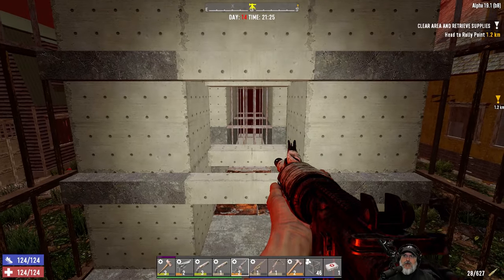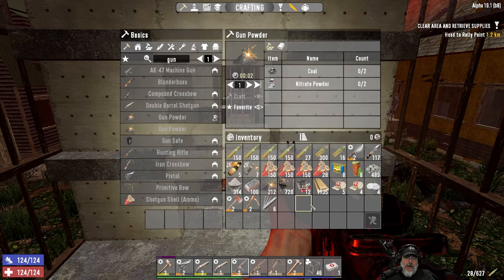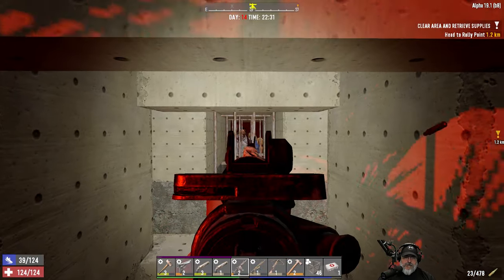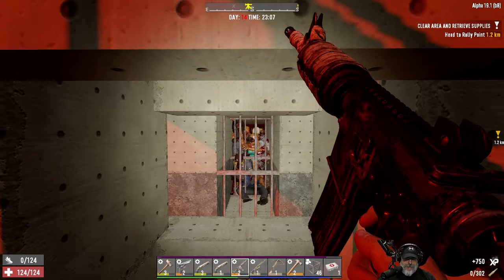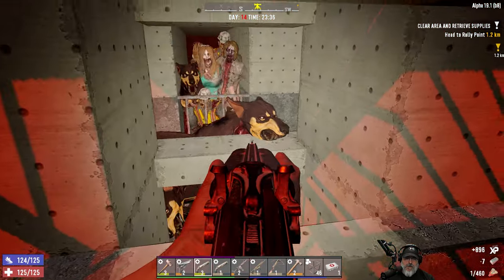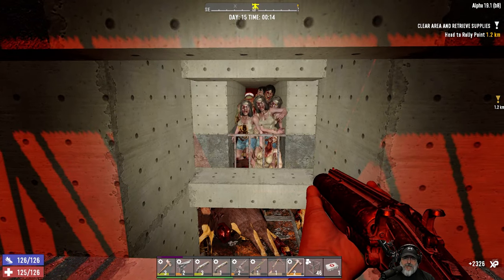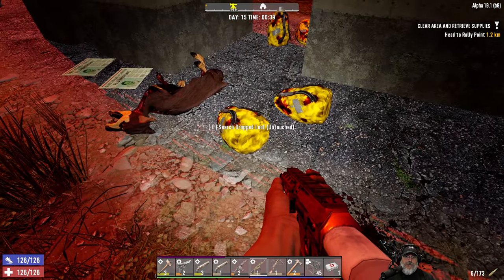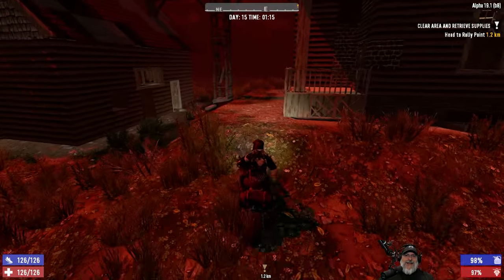7 Days to Die Alpha 19 Insane Nightmare | E18 Horde Night 14